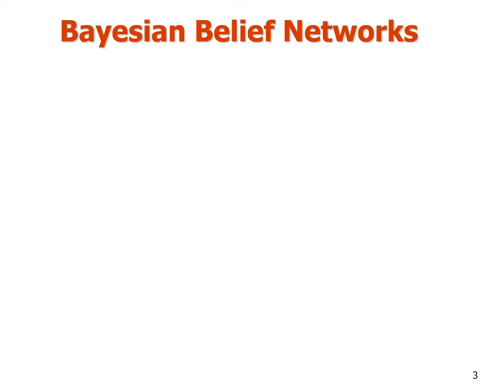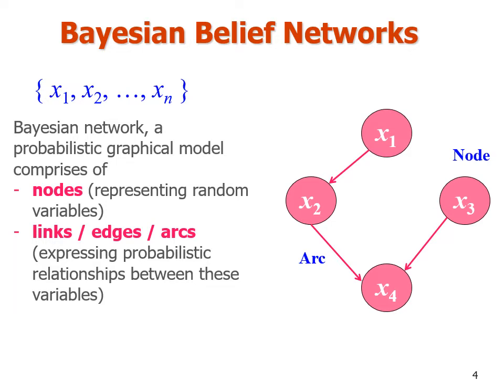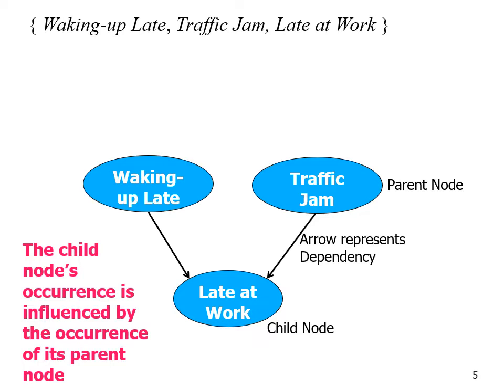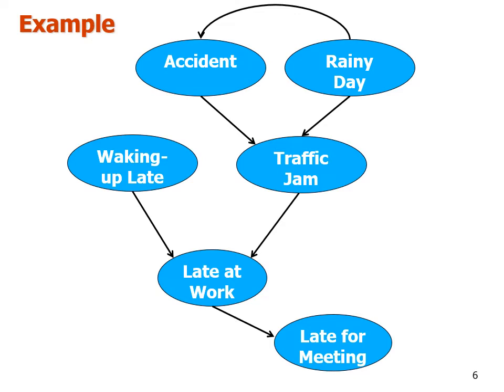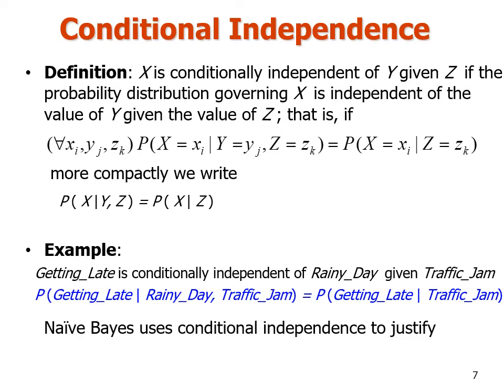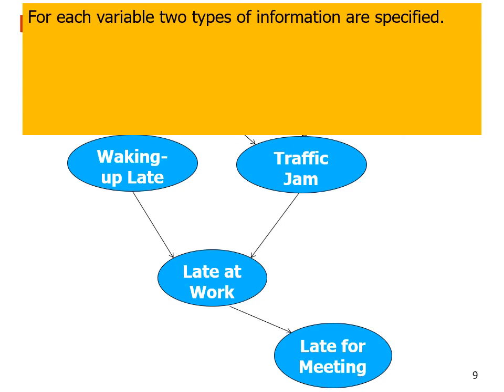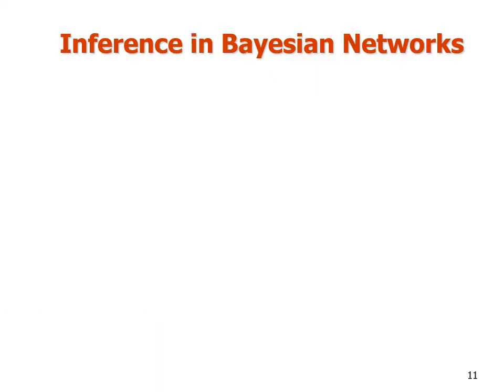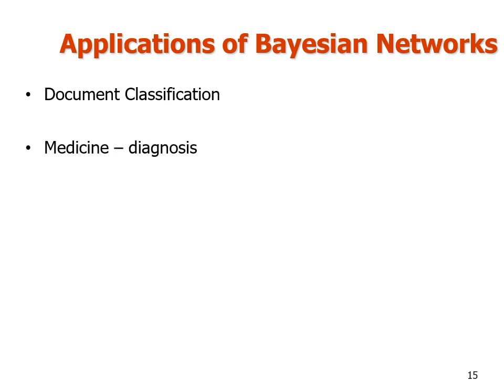Probability and Bayes Learning - # 6 - Bayes Belief Networks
Bayes Belief Networks